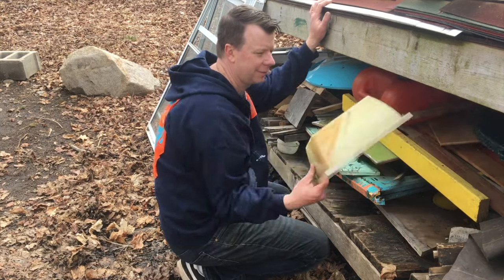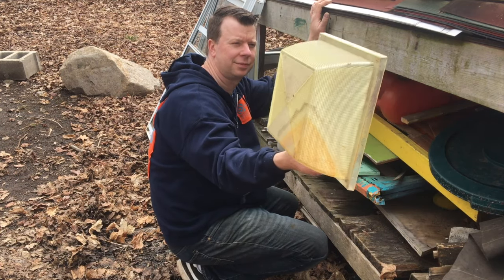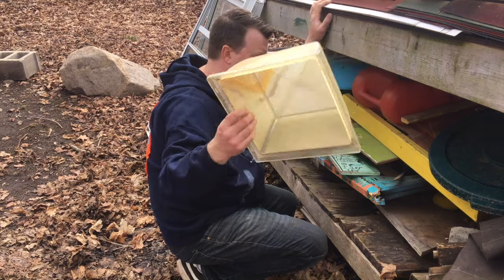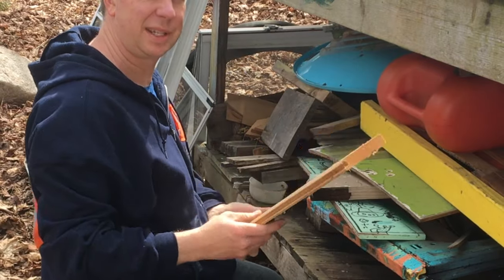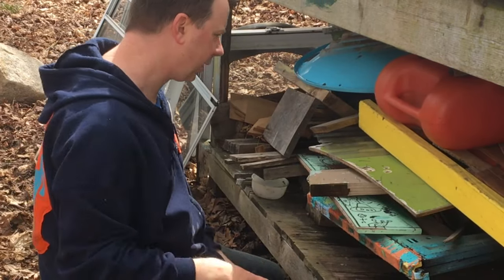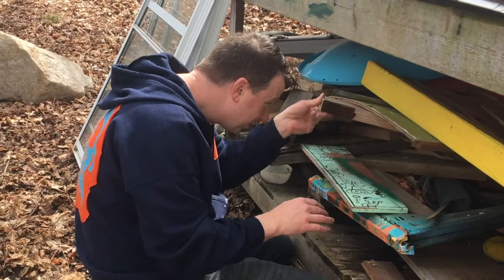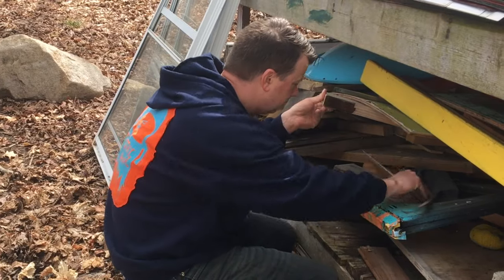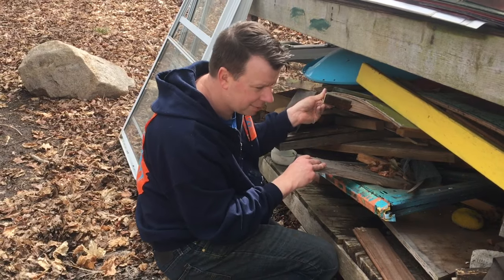Mind Blowing! (not really) DIY "redneck" milk crate deck chair!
Here's a fun, simple, and ugly way to reuse an old milk crate by making it into a simple porch, deck, or camping chair with some old scrap wood and a few pieces of milled lumber. Its a neat little project and will have your neighbors wondering if you've lost your mind/all sense of taste. ;)

Oh yeah- the TINY HOUSE BUNDLE (ends THIS Friday)- $2175 of stuff for only $49! If you pick one up it helps this channel out too!

HERE is a link list of materials/products I use in my builds, my books, workshops, and more: FREE shed plans down below too…..

Tuftex- the clear roofing and wall material I use in a TON of my builds

The shed, tree house, and tiny house micro WINDOWS we often use:

Pet Peek DOME windows for tree houses, vardos, forts, and cabins